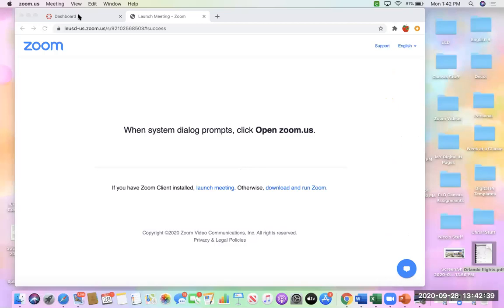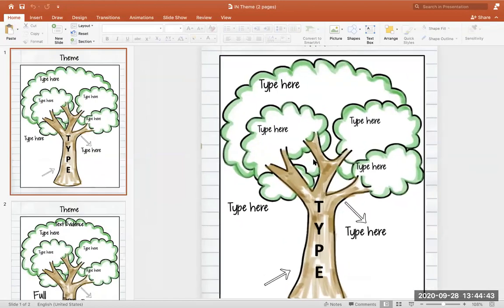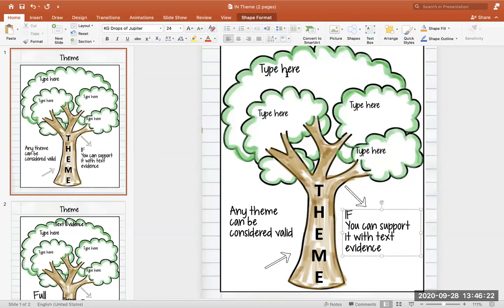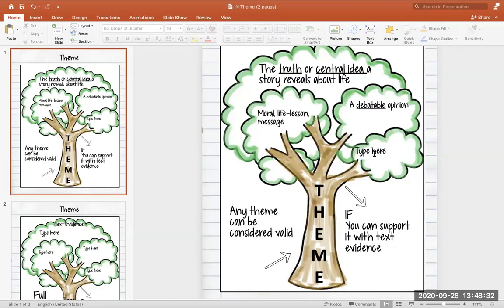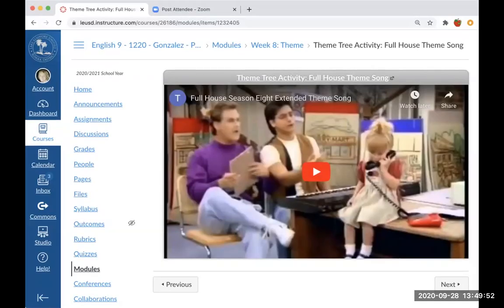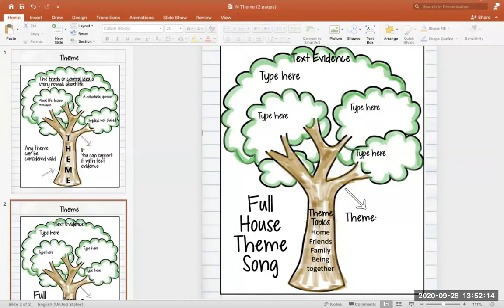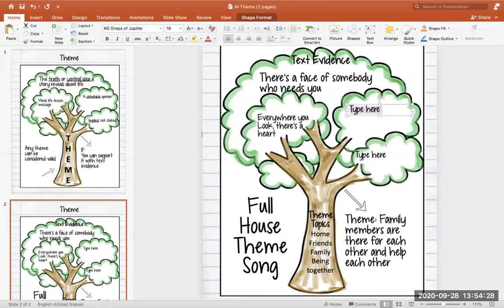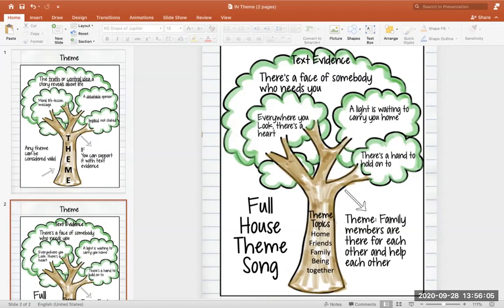IN: Theme Trees